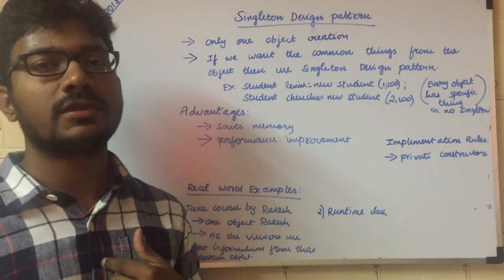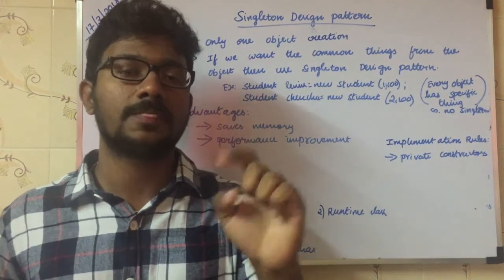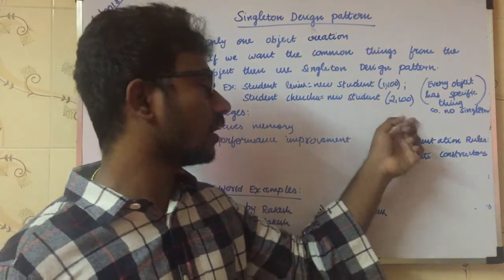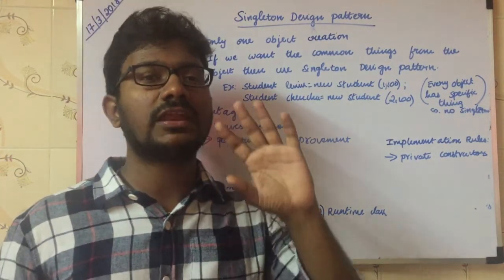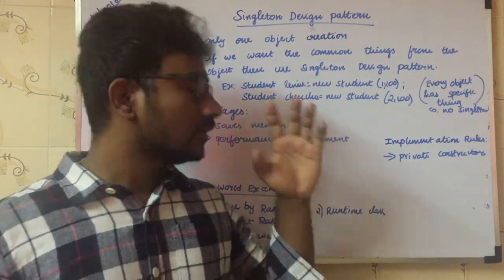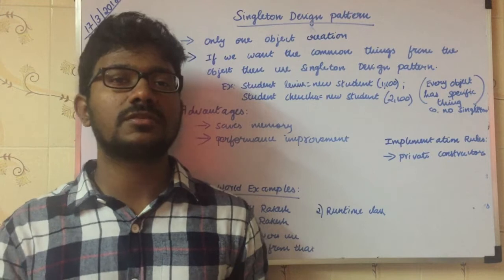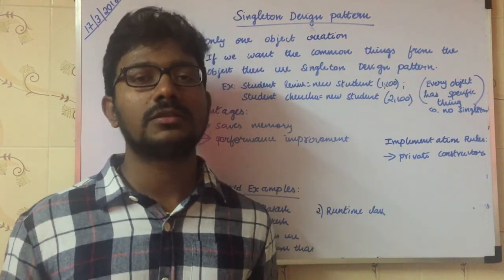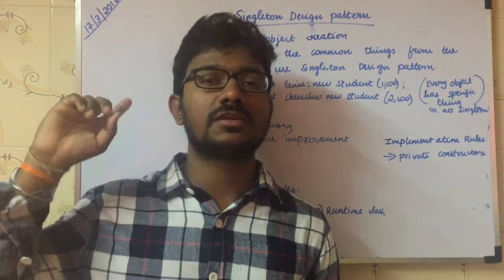What is Singleton Design Pattern? | Singleton Design Pattern Real-time Examples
Singleton Design pattern:
→ Singleton pattern belongs to the creational pattern.
→ This pattern was discovered by Gang of four. (Gang of four design patterns)
→ It allows one instantiation or object for JVM

Rules for singleton design pattern:
→ The constructor should be private.

We can not create an object outside of the class.
→ Singleton singleton=new Singleton() //Not possible to create an object using new keyword because the constructor is private

When to use the Singleton Design Pattern?
→ There are cases where we need to only one instance for the full lifecycle.

Example: Database connection for every object is costly. We need to reduce that by creating only one instance using Singleton Design Pattern.

Advantages of the singleton design pattern:
→ It controls multiple object creations by allowing only one-time creation.
→ Use cases of a singleton design pattern:
→ Logging is a popular use of Singletons.  It provides one single access point to an applications log file.
→ Issues with singleton design pattern:
→ If two threads call the getInstance() method at the same time, you can end up with two singletons.
→ If we make getInstance() method synchronized then it solves the issue, but we need to sacrifice performance because synchronized getInstance()  is a costly operation.
→ Singleton Desing Pattern has been used in many programming platforms like Java, C++, C, and etc.